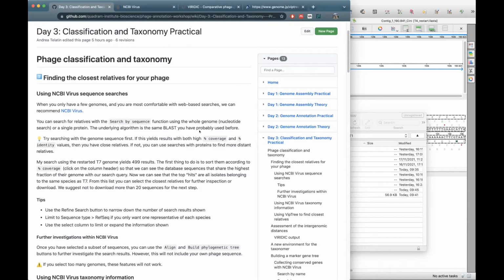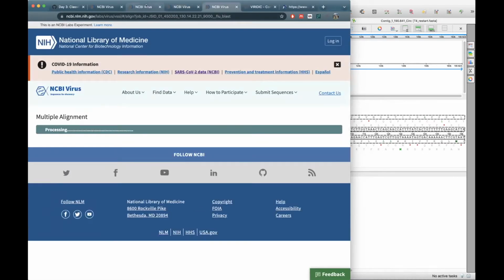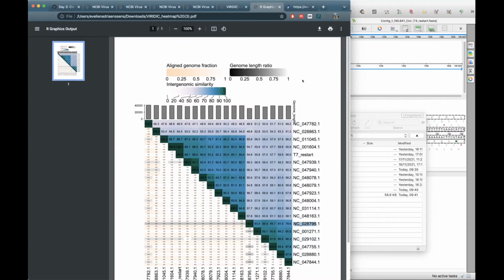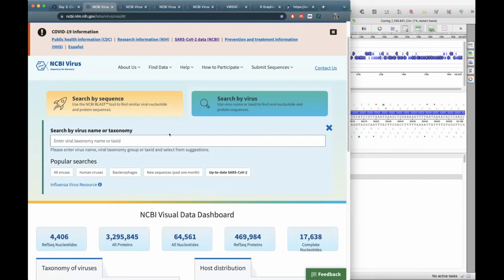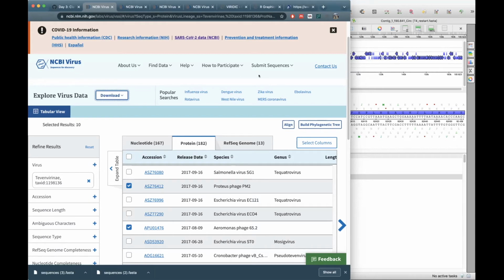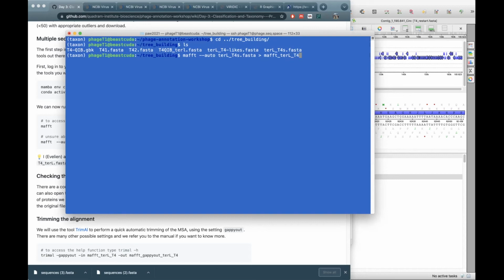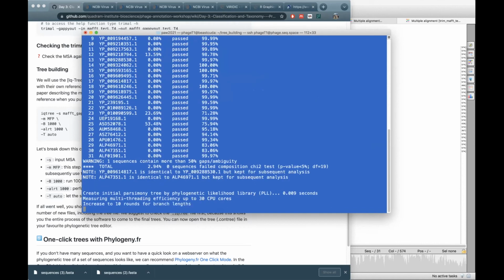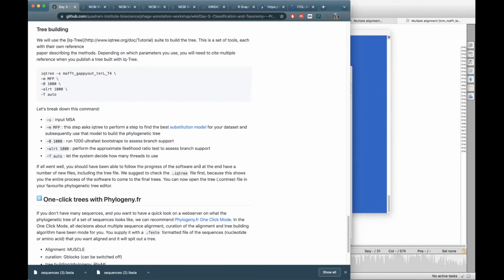Phage Annotation Workshop -Day 3 - Screencast Classification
In this screencast, I show how to find the closest relatives of your phage using NCBI Virus and VipTree, and demonstrate a way to build a phylogenetic tree of a marker gene amino acid sequence.